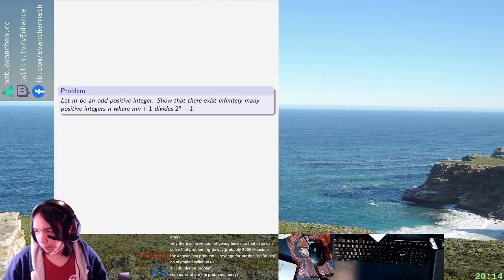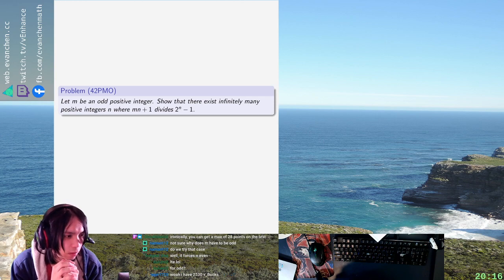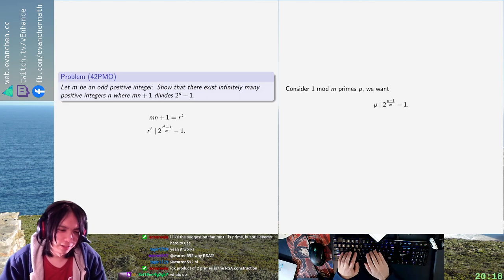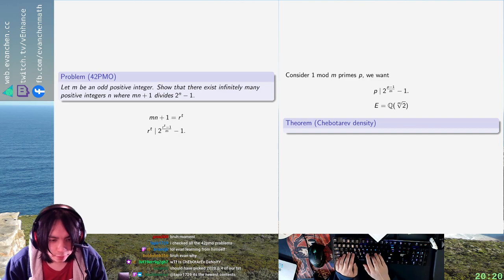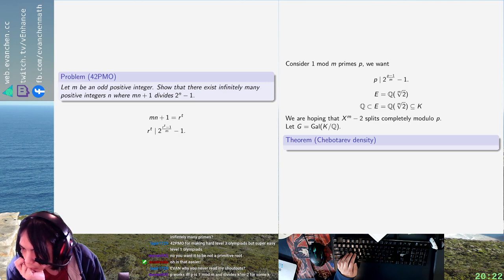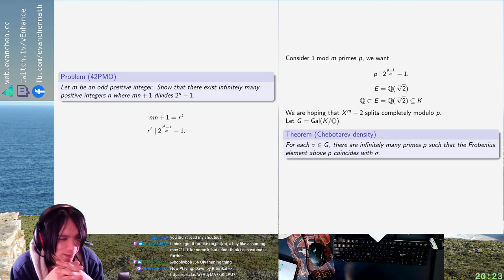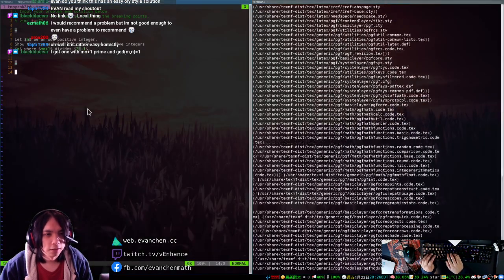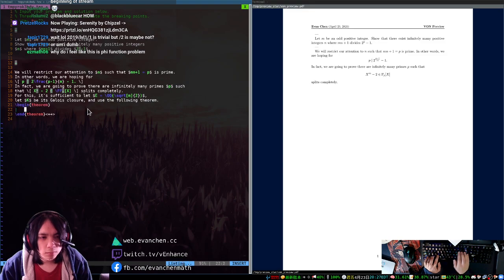42PMO: quoting CHEBOTAREV DENSITY!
Apparently, this stream never tires of algebraic number theory use.